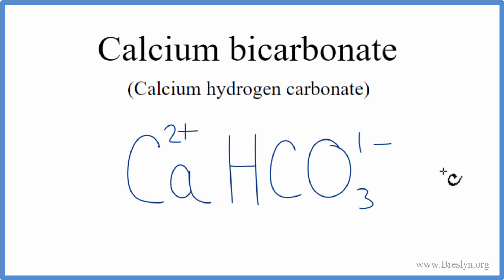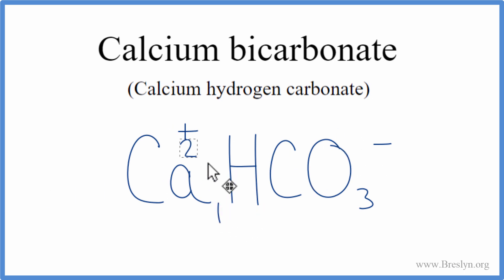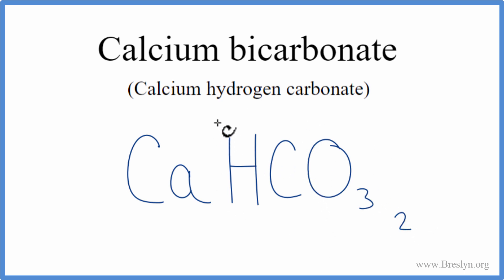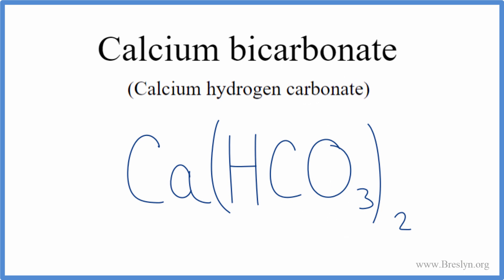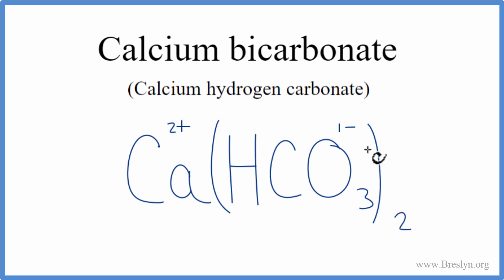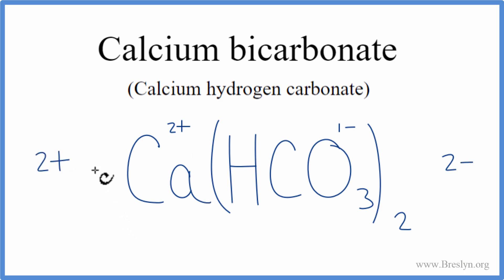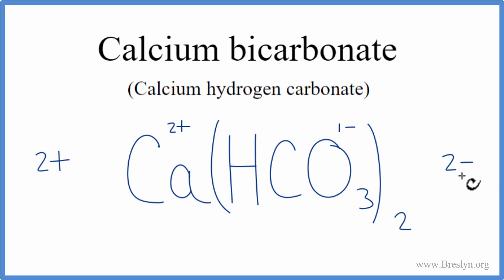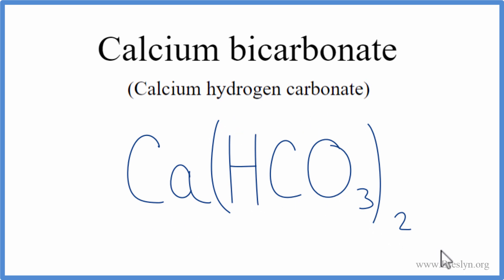How to Write the Formula for Calcium bicarbonate (Calcium hydrogen carbonate)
In this video we'll write the correct formula for Calcium bicarbonate (Calcium hydrogen carbonate) ---  Ca(HCO3)2.

To write the formula for Calcium bicarbonate (Calcium hydrogen carbonate) we'll use the Periodic Table, a Common Ion Table, and follow some simple rules.

Because Calcium bicarbonate (Calcium hydrogen carbonate) has a polyatomic ion (the group of non-metals after the metal) we'll need to use a table of names for common polyatomic ions, in addition to the Periodic Table.

Keys for Writing Formulas for Ternary Ionic Compounds:

1. Write the element symbol for the metal and its charge using Periodic Table.
2. Find the name and charge of the polyatomic ion on the Common Ion Table.
3. See if the charges are balanced (if they are you're done!)
4. Add subscripts (if necessary) so the charge for the entire compound is zero.
5. Use the crisscross method to check your work.

For a complete tutorial on naming and formula writing for compounds, like Calcium bicarbonate (Calcium hydrogen carbonate) and more, visit: